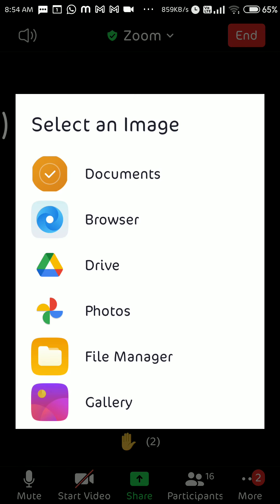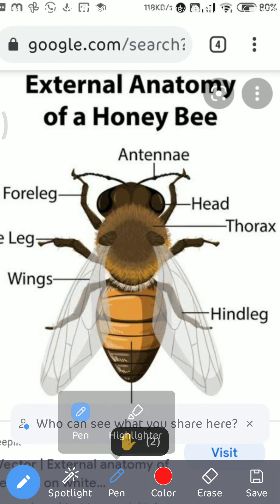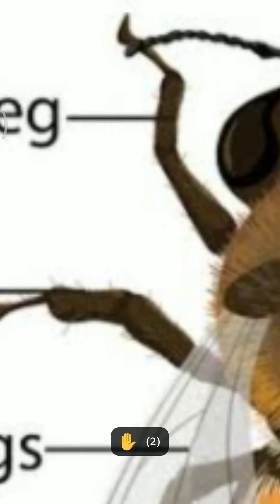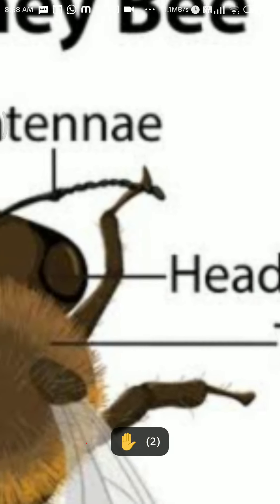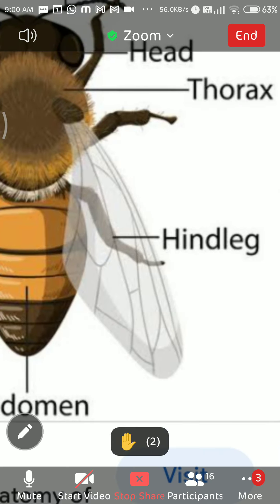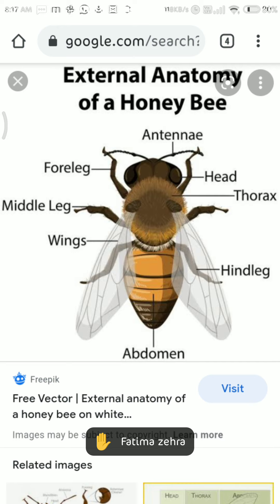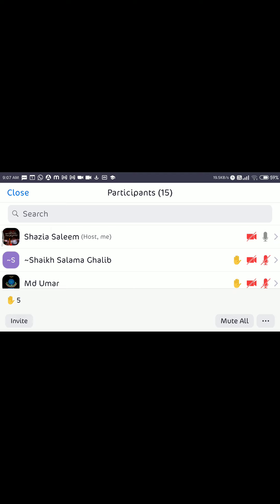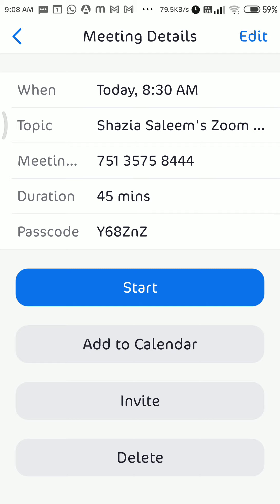2-Biology class 7th